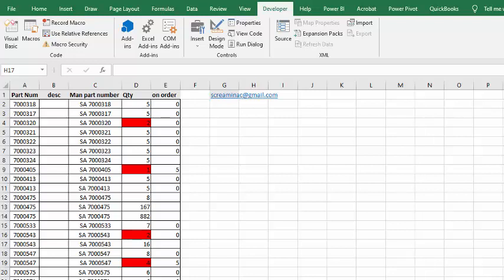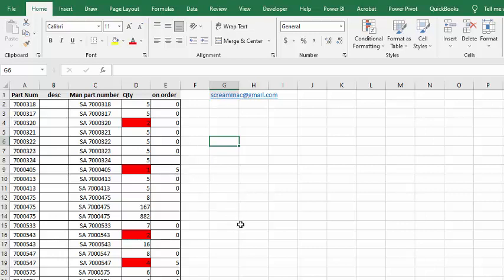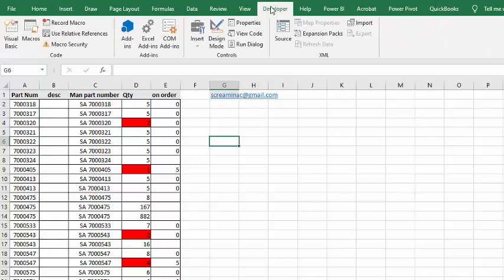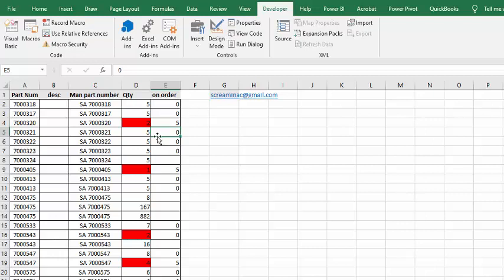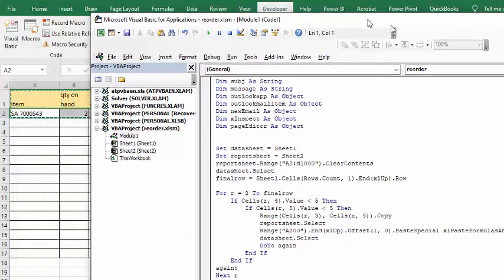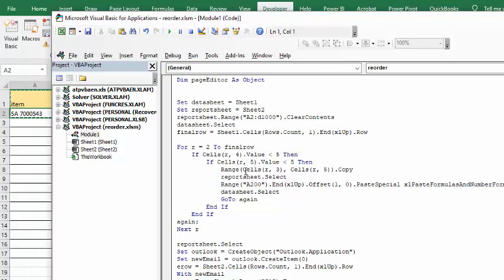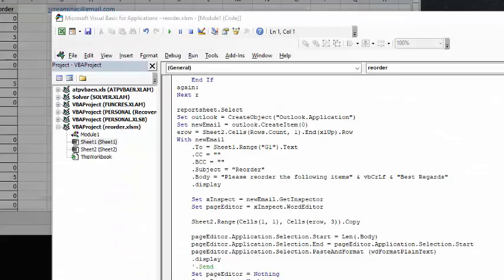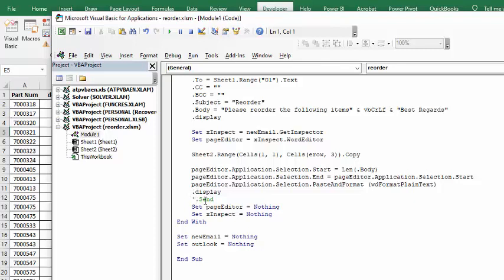Send a reorder email when inventory low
Send a reorder email when inventory low. Send an email listing the products that must be reordered from your inventor sheet.  Check out my free templates and templates with code are available for purchase for $50 USD

easyexcelanswers

Sub reorder()
Dim datasheet As Worksheet
Dim reportsheet As Worksheet
Dim finalrow, erow As Long
Dim newEmail As Object
Dim xInspect As Object
Dim pageEditor As Object

Set datasheet = Sheet1
Set reportsheet = Sheet2
reportsheet.Range("A2:d1000").ClearContents
datasheet.Select
finalrow = Sheet1.Cells(Rows.Count, 1).End(xlUp).Row

For r = 2 To finalrow
    If Cells(r, 4).Value (less than)5 Then
        If Cells(r, 5).Value (less than)5 Then
            Range(Cells(r, 3), Cells(r, 5)).Copy
            reportsheet.Select
            Range("A200").End(xlUp).Offset(1, 0).PasteSpecial xlPasteFormulasAndNumberFormats
            datasheet.Select
            GoTo again
        End If
    End If
again:
Next r

reportsheet.Select
Set outlook = CreateObject("Outlook.Application")
Set newEmail = outlook.CreateItem(0)
erow = Sheet2.Cells(Rows.Count, 1).End(xlUp).Row
With newEmail
    .To = Sheet1.Range("G1").Text
    .CC = ""
    .BCC = ""
    .Subject = "Reorder"
    .Body = "Please reorder the following items" & vbCrLf & "Best Regards"
    .display

    Set xInspect = newEmail.GetInspector
    Set pageEditor = xInspect.WordEditor

    Sheet2.Range(Cells(1, 1), Cells(erow, 3)).Copy

    pageEditor.Application.Selection.Start = Len(.Body)
    pageEditor.Application.Selection.End = pageEditor.Application.Selection.Start
    pageEditor.Application.Selection.PasteAndFormat (wdFormatPlainText)
    .display
    '.Send
    Set pageEditor = Nothing
    Set xInspect = Nothing
End With

Set newEmail = Nothing
Set outlook = Nothing

End Sub